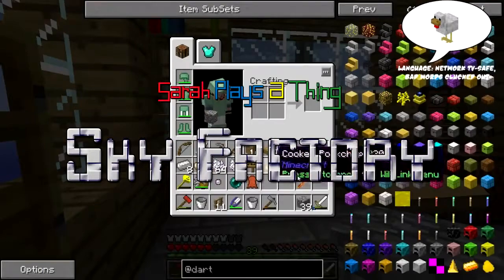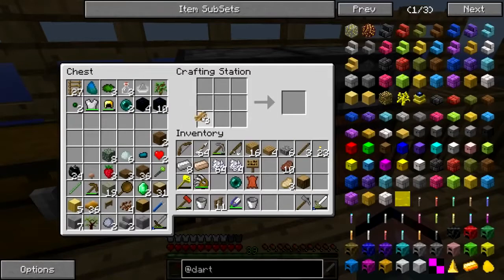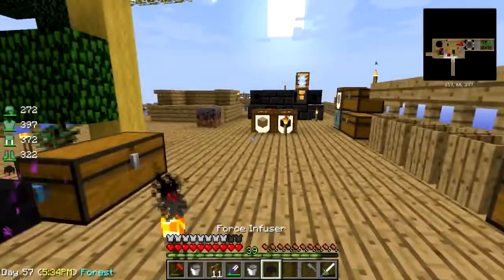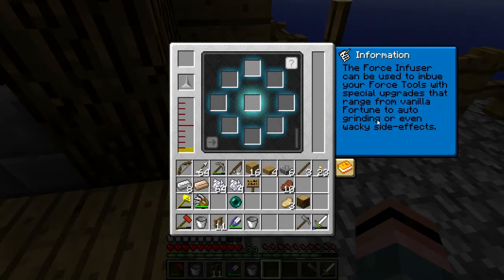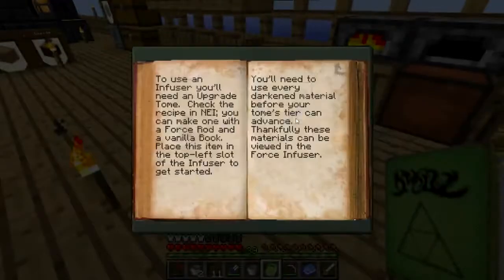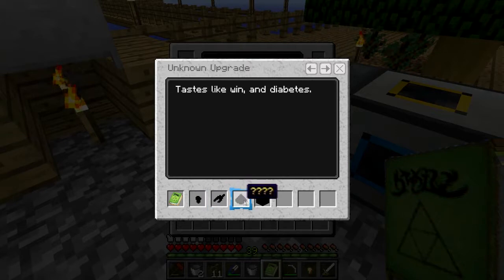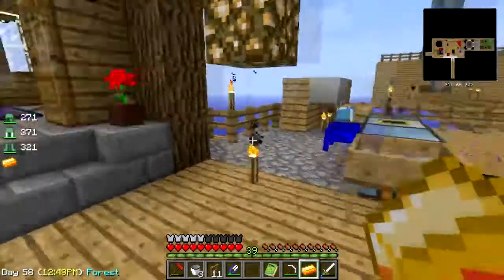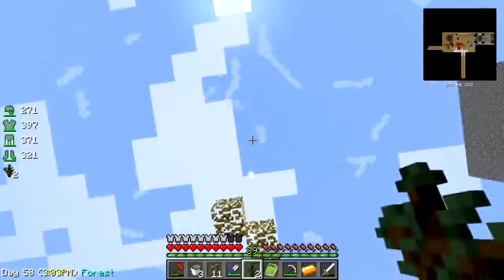Sky Factory Pt. 13: Forcifying My Stuff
I finally make a force infuser table thingy. Now I just have to throw things on it until I learn to make it go. Also I take a moment to remember that as humble as my floating island is right now, it's still pretty awesome considering it all came from one tree and one dirt block.